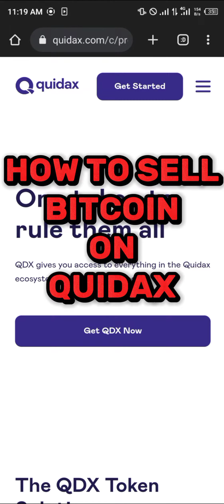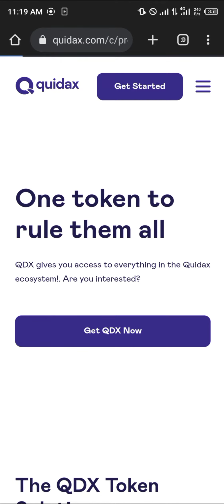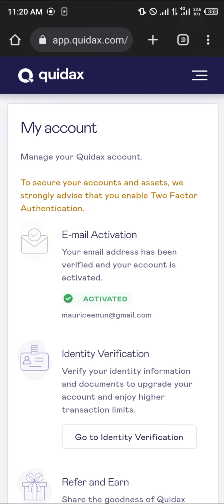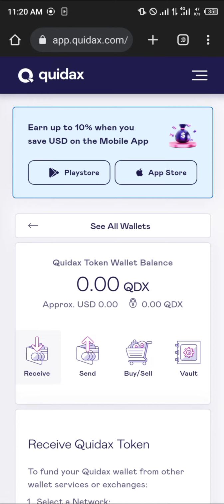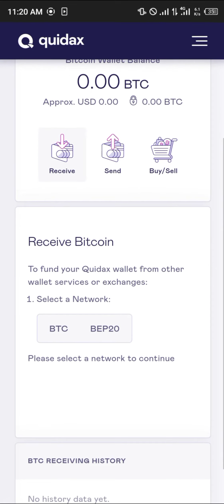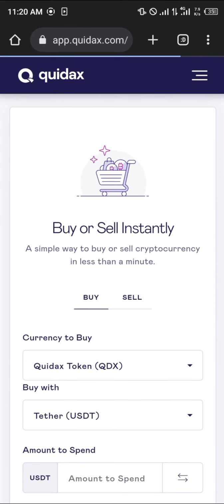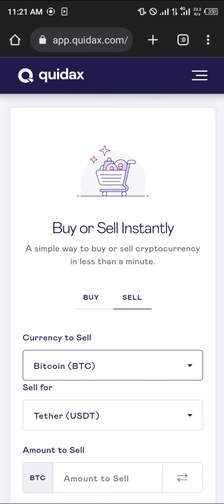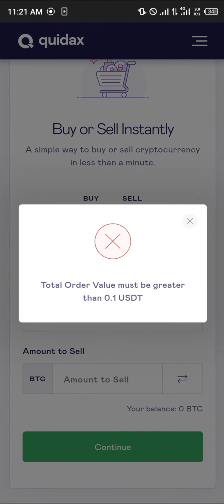How to Sell Bitcoin on Quidax (Step by Step)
In this quick video, I will show you How to Sell Bitcoin on Quidax step by step.

Are you looking to learn how to sell Bitcoin on Quidax? You're in the right place! In this video, we will guide you through the process of selling Bitcoin on Quidax, a leading cryptocurrency exchange platform. Whether you're a beginner or an experienced trader, this step-by-step tutorial will help you sell Bitcoin with ease.

In the first section of this video, we will cover the basics of Bitcoin. We will explain what Bitcoin is and why it has become such a popular digital currency. We will also touch on the benefits of buying and selling Bitcoin, such as its potential for high returns and its ability to operate independently of traditional banking systems.

Next, we will dive into the specifics of buying Bitcoin on Quidax. We will show you how to create an account on Quidax and navigate the platform to find the Bitcoin trading section. We will cover topics like how to buy Bitcoin in Nigeria, how to buy Bitcoin with Naira, and how to trade other cryptocurrencies like Litecoin.

Once you have purchased Bitcoin on Quidax, we will guide you through the process of selling your Bitcoin. We will show you how to navigate the Quidax platform to find the sell option and how to set your desired selling price. We will also explain the importance of timing your sell order to maximize your profit potential.

In addition to selling Bitcoin on the regular trading platform, we will also show you how to utilize Quidax's peer-to-peer (P2P) trading feature. We will explain how to use P2P on Quidax to buy and sell Bitcoin directly with other users, adding another layer of flexibility to your trading strategy.

Furthermore, we will cover advanced topics such as how to make money trading Bitcoin on Quidax. We will discuss different trading strategies, including day trading and long-term investing, and provide tips on how to minimize risks and maximize profits.

Throughout the video, we will demonstrate how to use various features on the Quidax platform to enhance your trading experience. We will explain how to set offers on Quidax's P2P platform and how to use the order book to track market trends and make informed trading decisions.

Lastly, we will cover how to withdraw money on Quidax. We will walk you through the withdrawal process and explain different withdrawal options, including how to withdraw your funds in Naira, the local currency in Nigeria.

By the end of this video, you will have a comprehensive understanding of how to sell Bitcoin on Quidax. Whether you are a beginner or an experienced trader, this tutorial will equip you with the knowledge and skills you need to confidently navigate the Quidax platform and make profitable Bitcoin trades.

Don't miss out on the opportunity to trade Bitcoin and make money on Quidax. Join us in this exciting journey and start selling Bitcoin like a pro today!

Please note: Trading cryptocurrencies involves risks. It is important to do thorough research and understand the market before making any trading decisions.